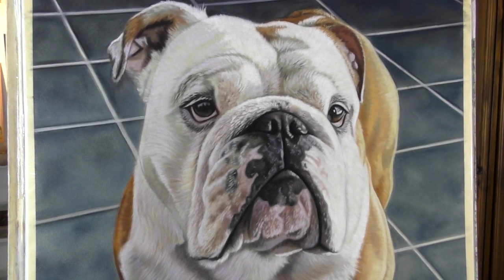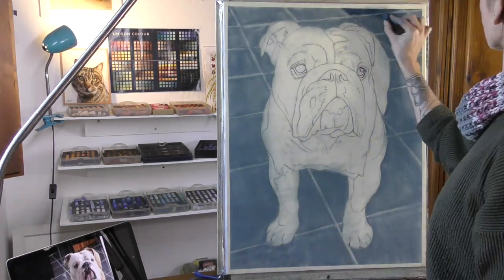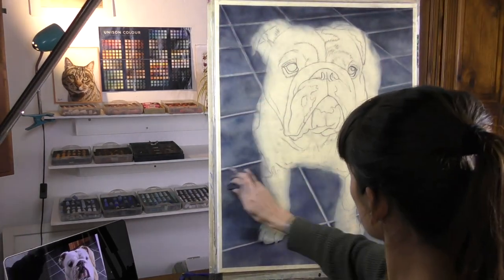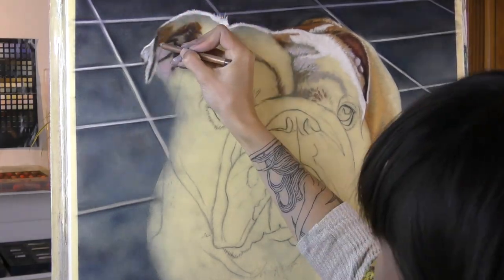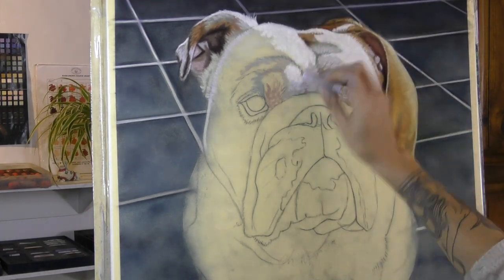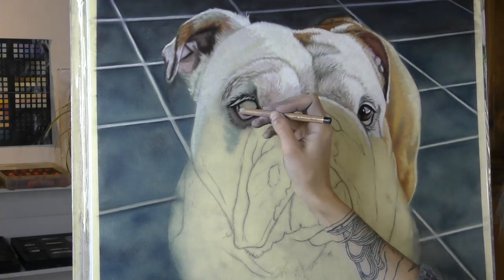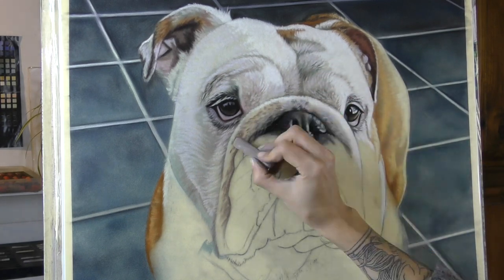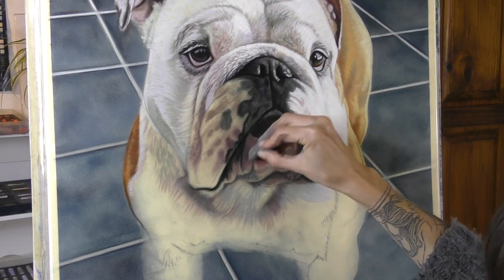Rocco the Bulldog in Pastel - Timelapse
A short video showing my portrait of a bulldog in soft pastel. For full length tutorials and lots more visit me